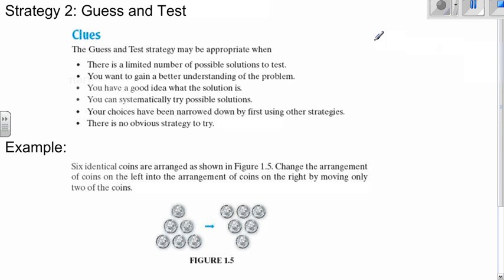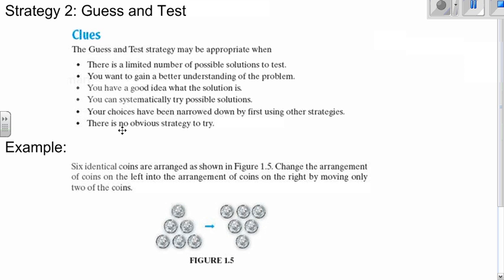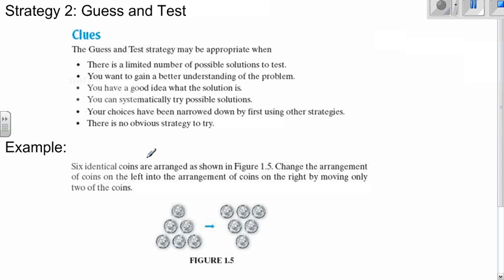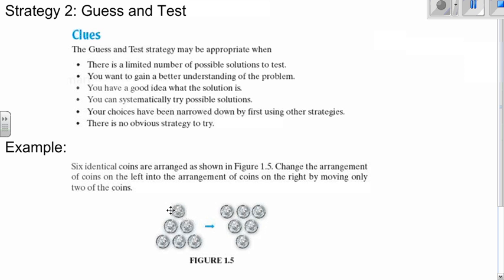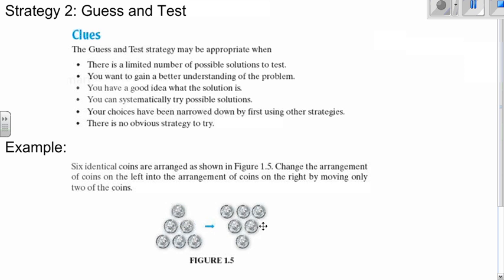Problem Solving Strategy 2